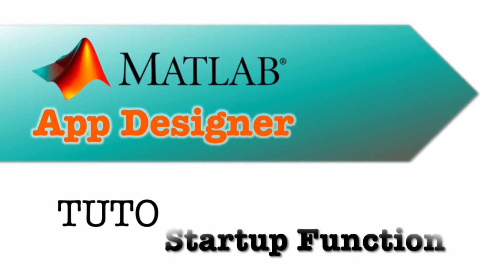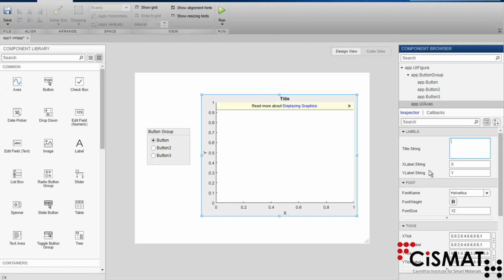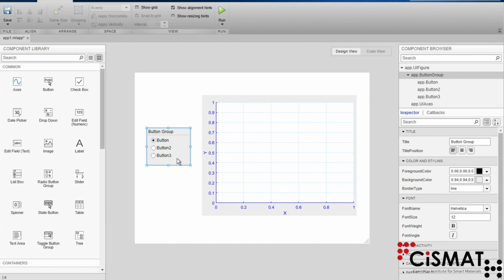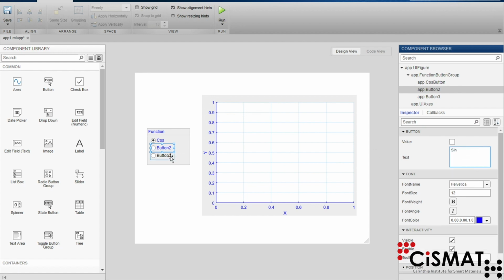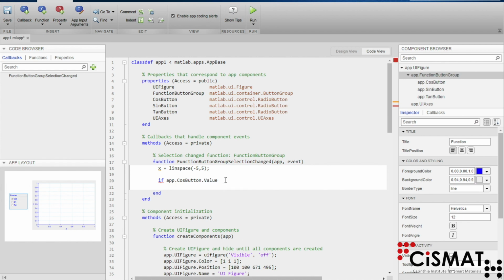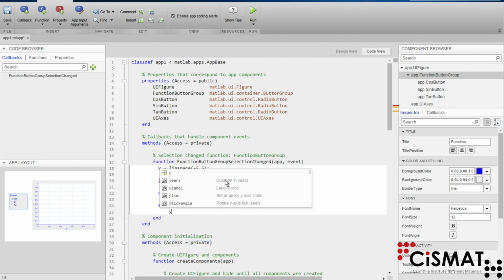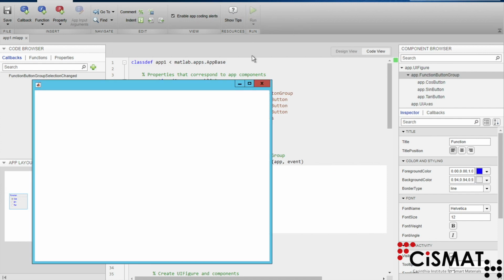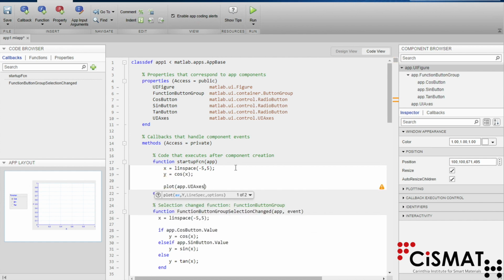Matlab AppDesigner (Tutorial 7)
In this seventh tutorial, you will learn how to use startup functions in an Appdesigner GUI. Those are specific functions, which start running as soon as the app starts.